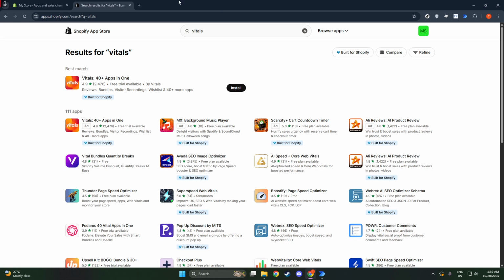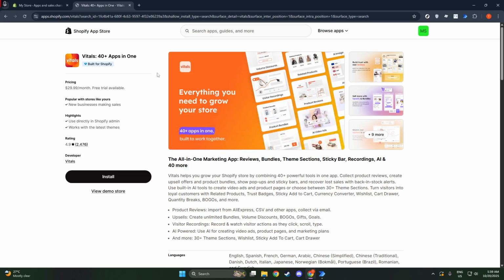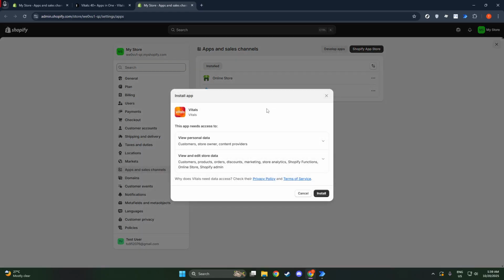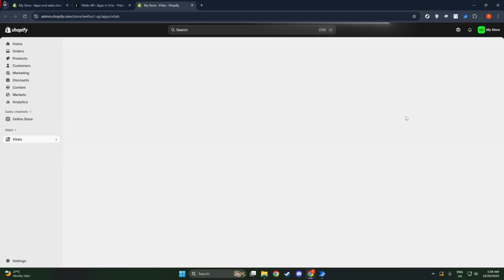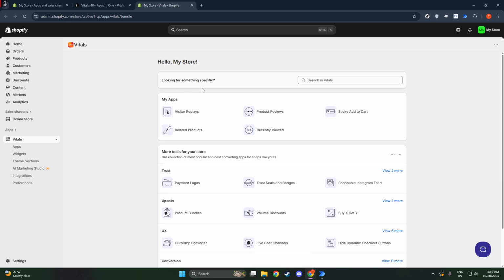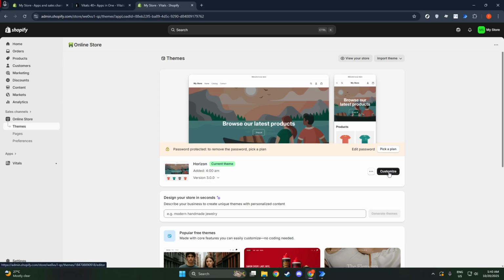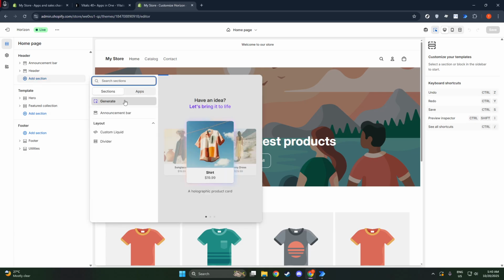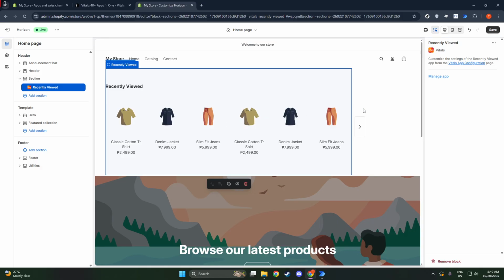How to Use Vitals Shopify App [2025 Guide]